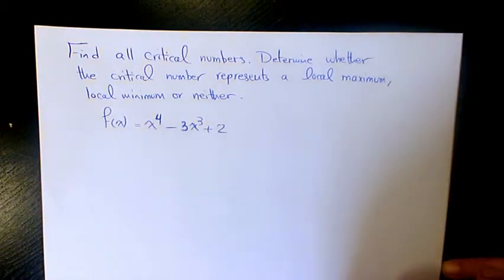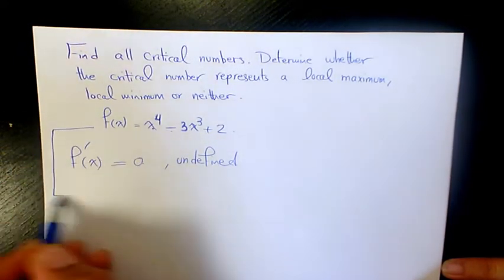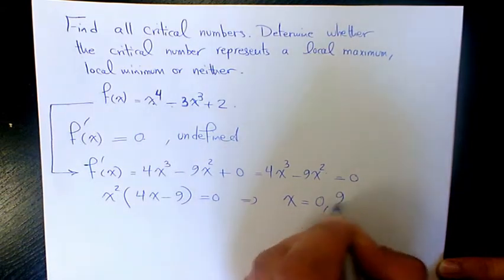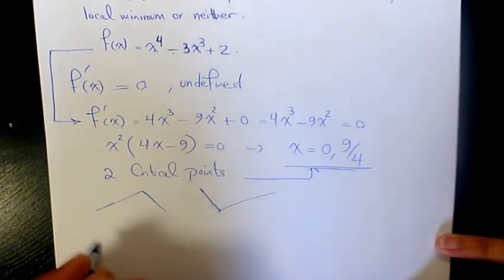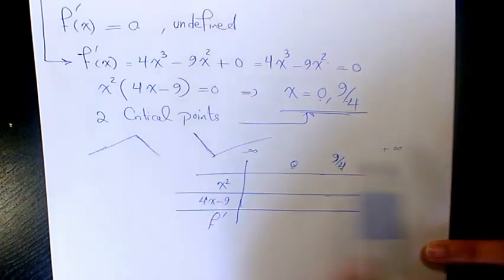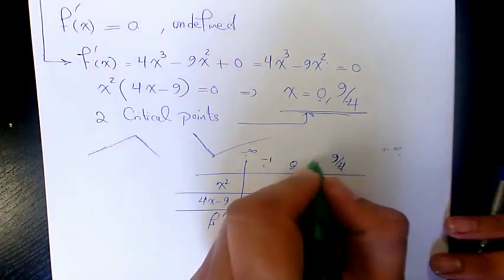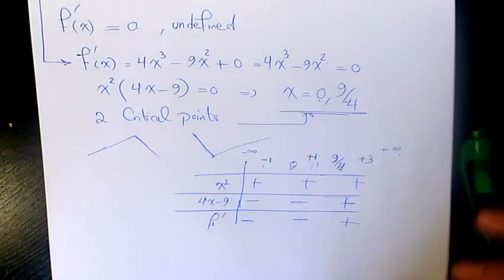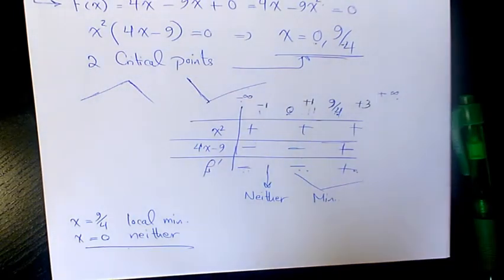How to Find all Critical Points and Local Min and local Max x^4-3x^3+2